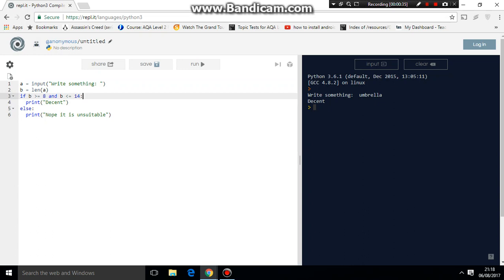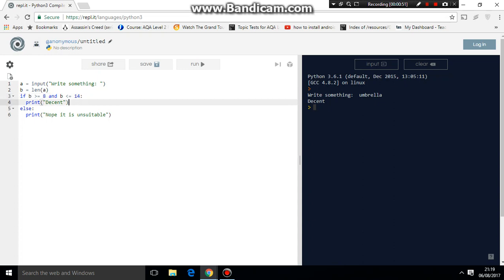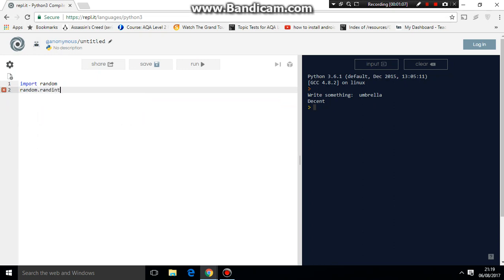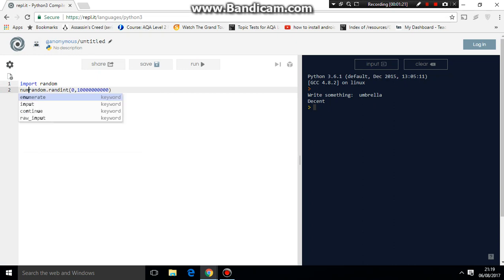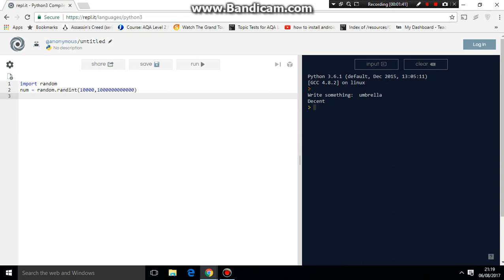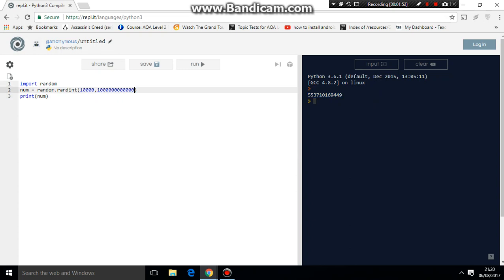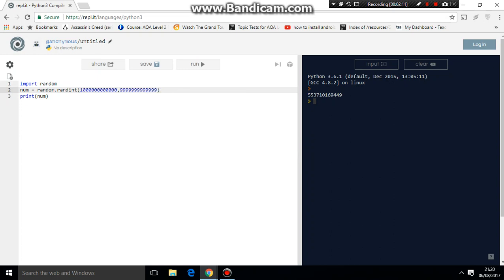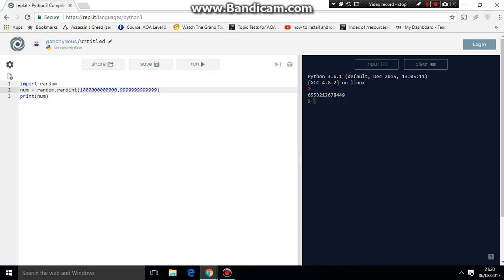Python Programming - len + password